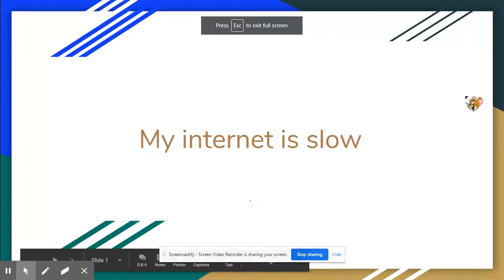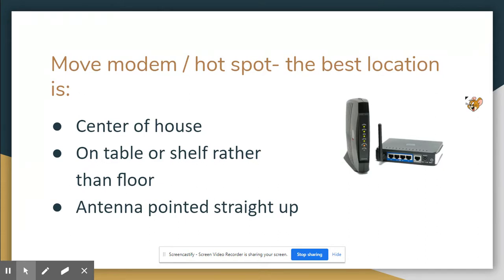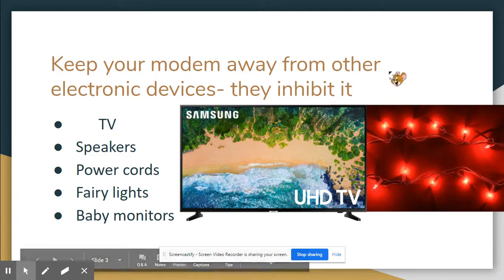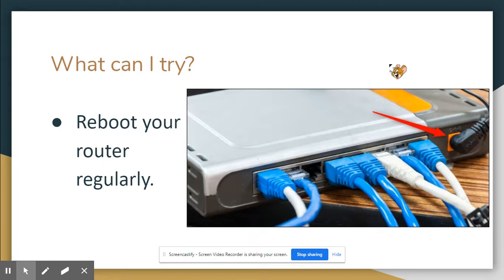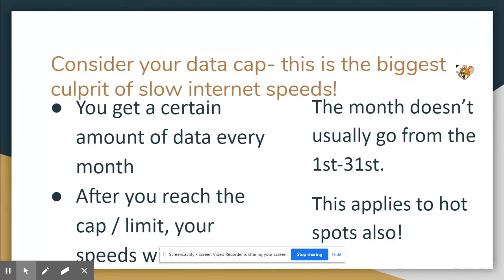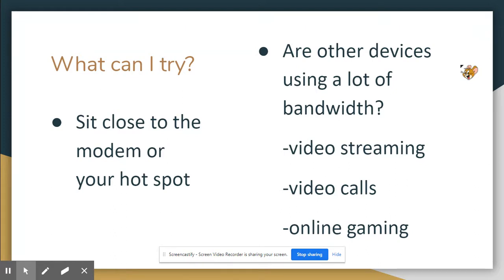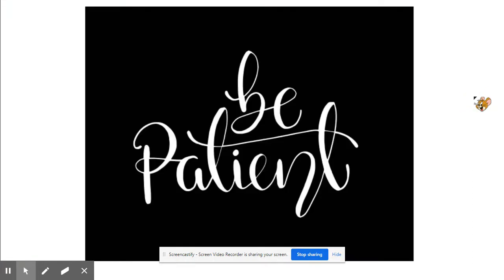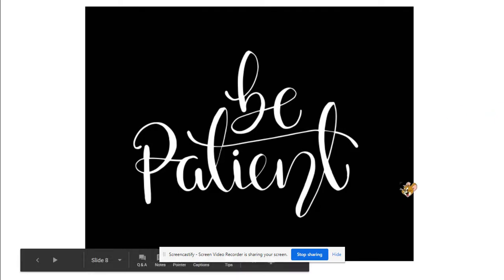Help! My Internet is Slow!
Ms. Urquhart explains how to improve internet connectivity at home.